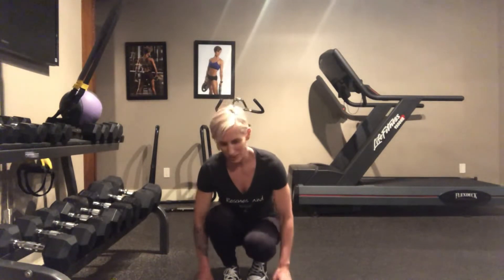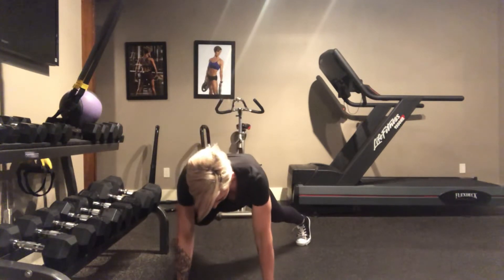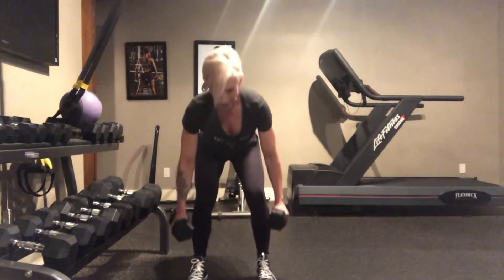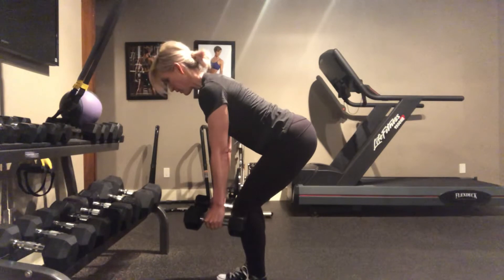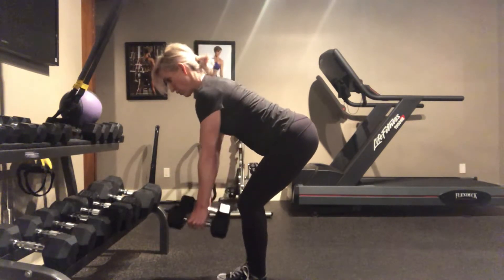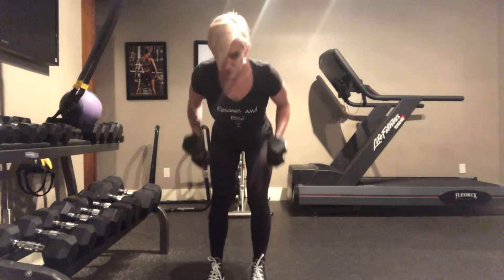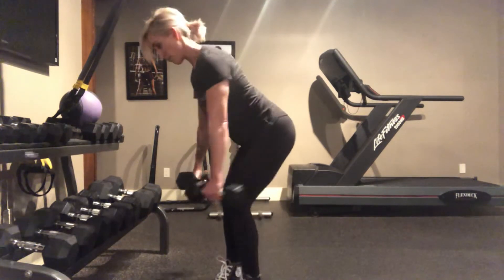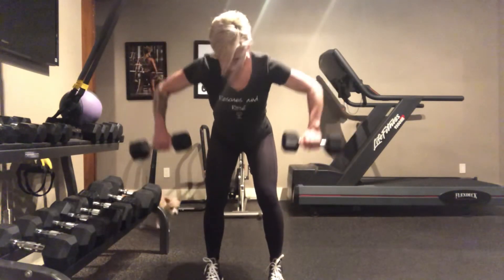CHEST - PLANK ROW BURPEE COMBO